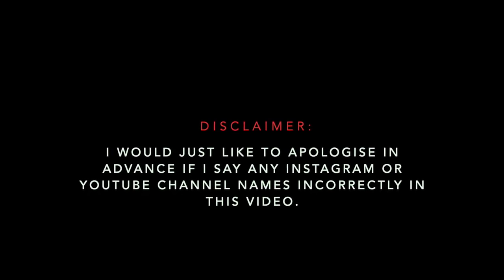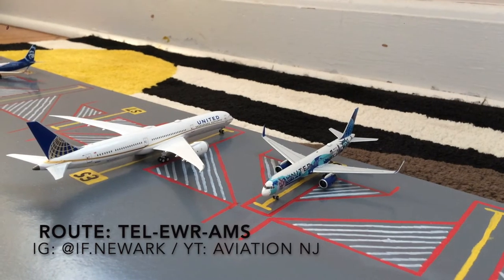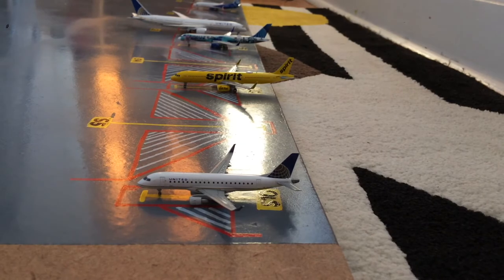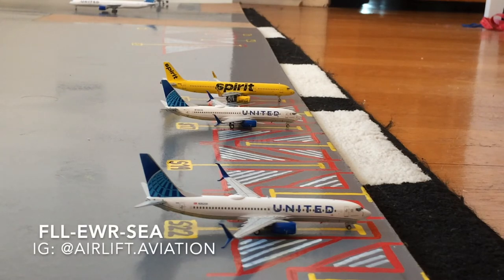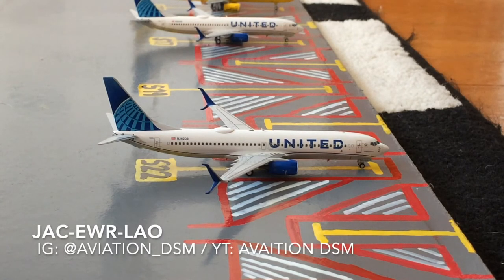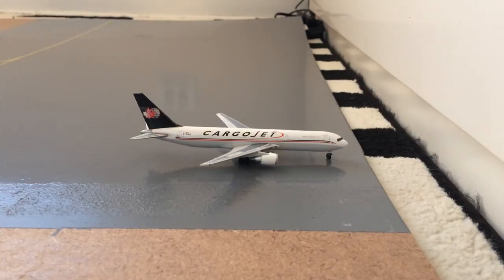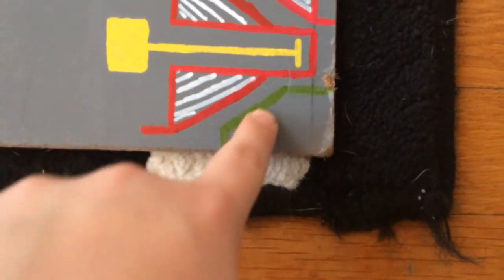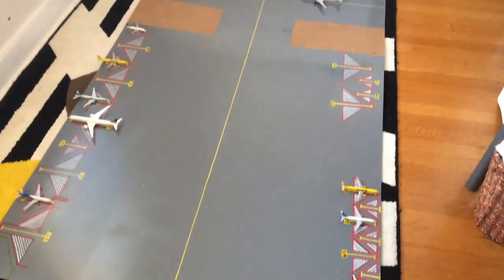SUBSCRIBER ROUTE UPDATE! - Newark (EWR) Update #4 - Airport Update Series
All These Awesome People Requested Routes! -
Hope the time stamps below work! -
Intro: 0:00 - 0:46
Airport Update: 0:47 - 5:29
Airport Board Tour: 5:30 - 6:53
Outro - 6:54 - 7:24